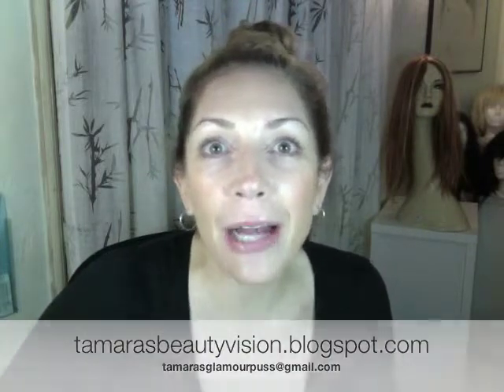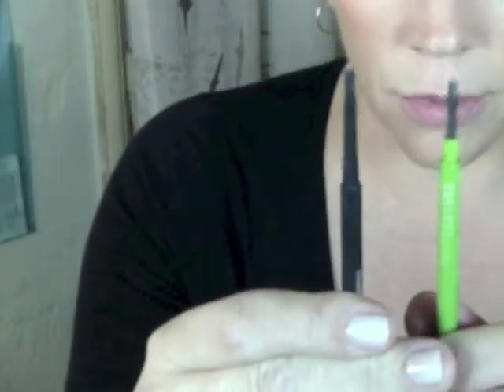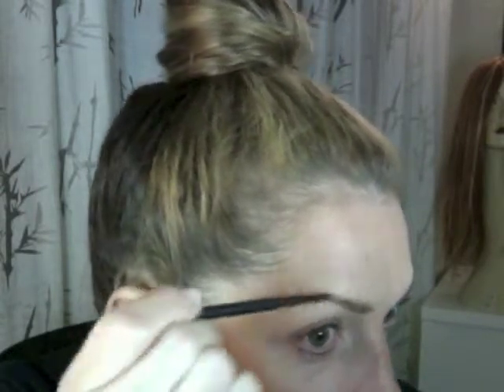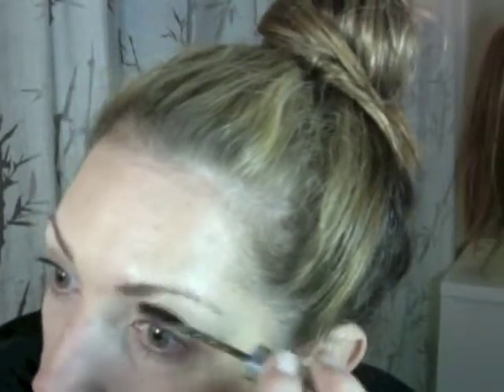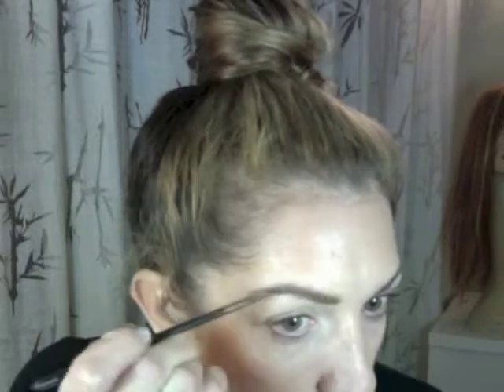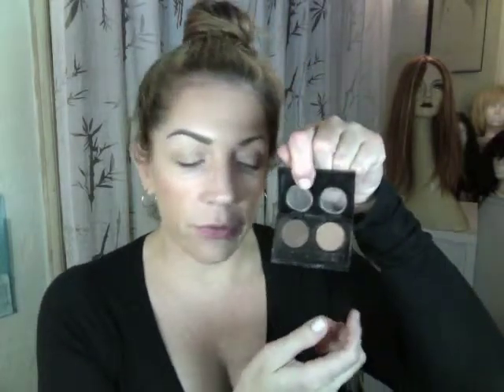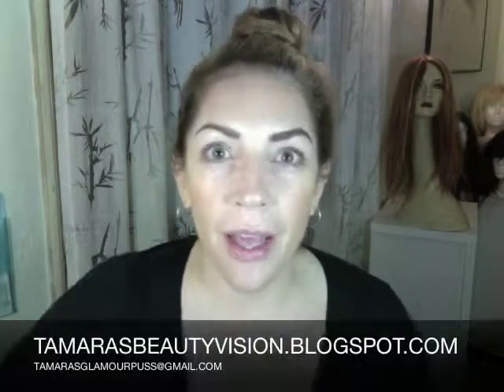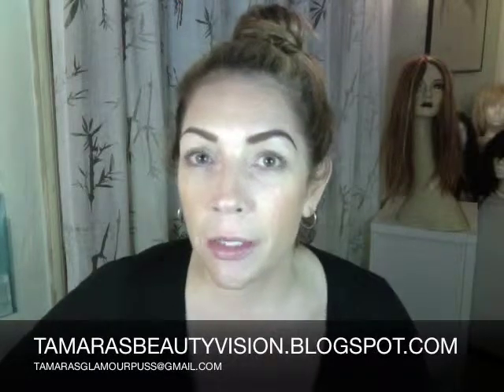HOW TO: EYEBROWS!!!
I show you how to give yourself FLAWLESS looking brows using 4 different methods and products!! Hope you Enjoy!!! All things BEAUTY!!